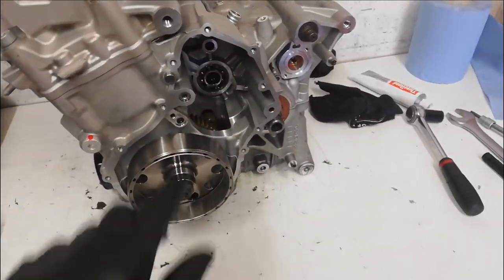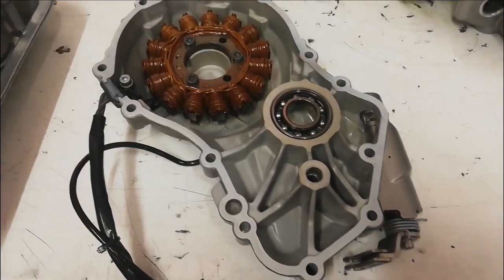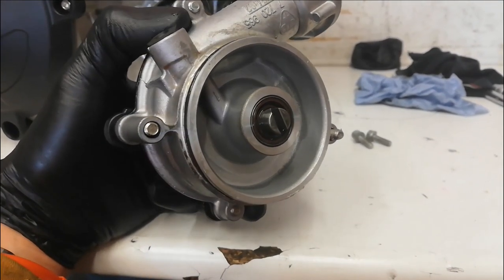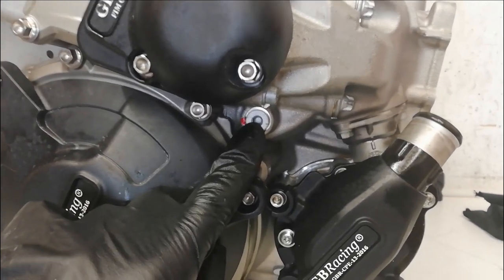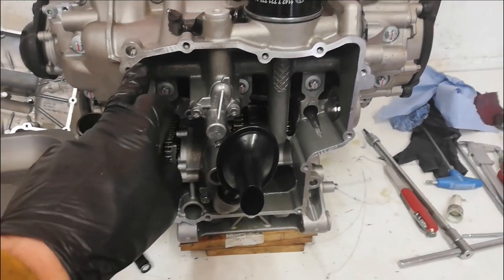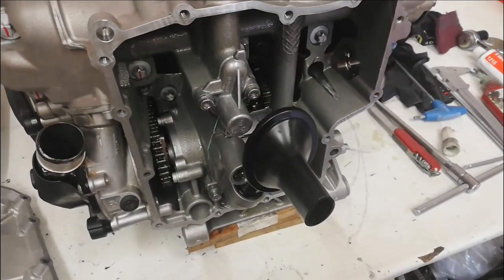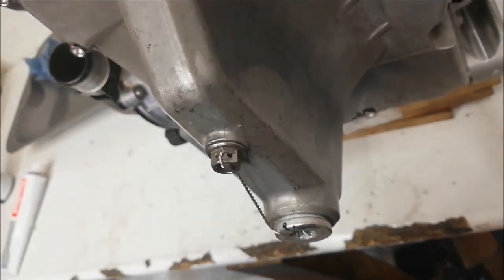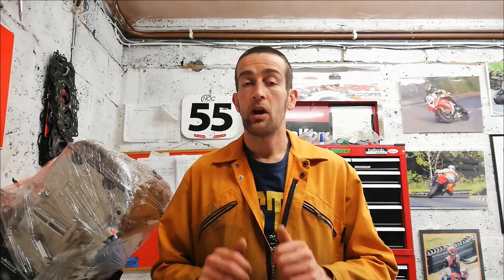How to finish refreshing a BMW s1000rr engine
In the final instalment of the BMW s1000rr engine refresh project Dave is making sure everything is clean and refitting the side covers and sump.